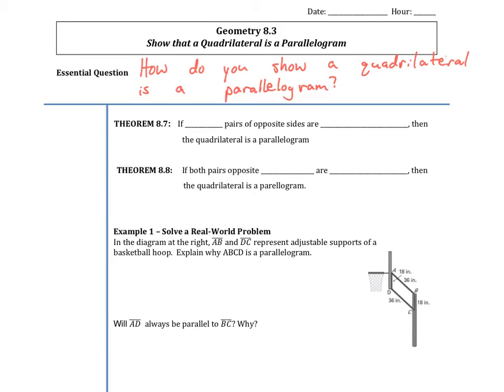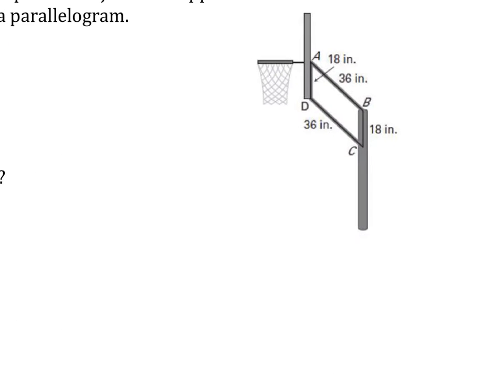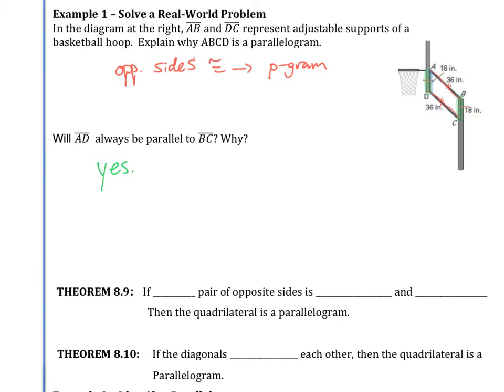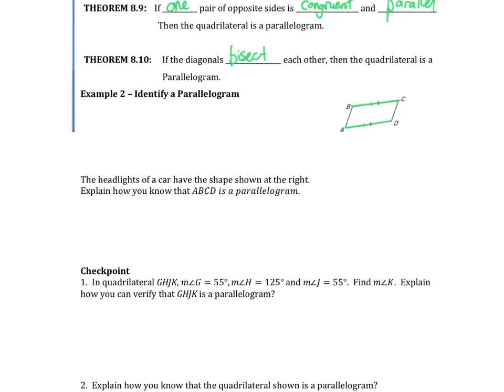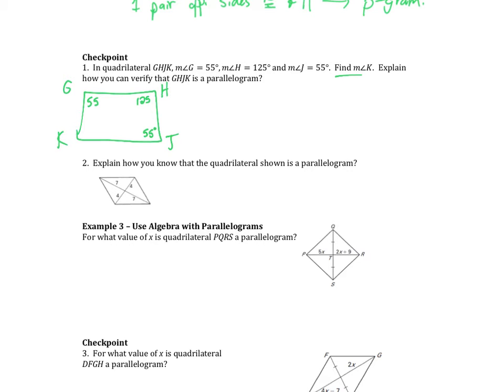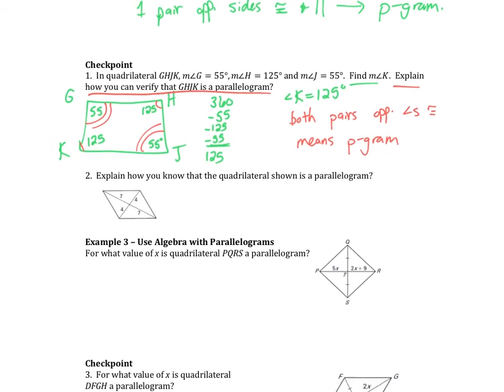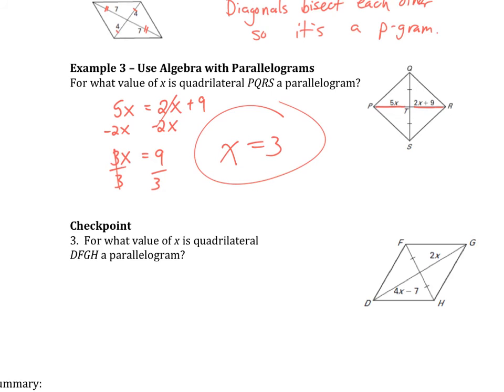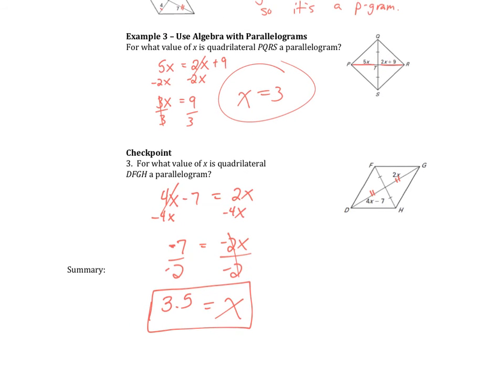Geometry 8.3 notes